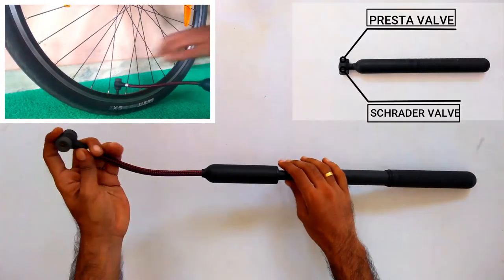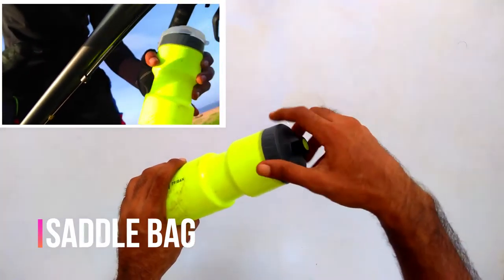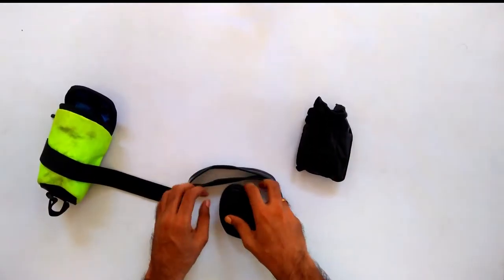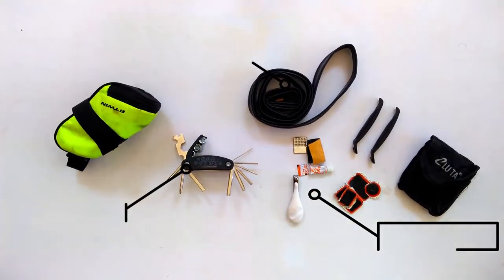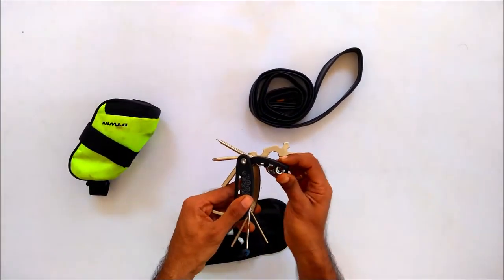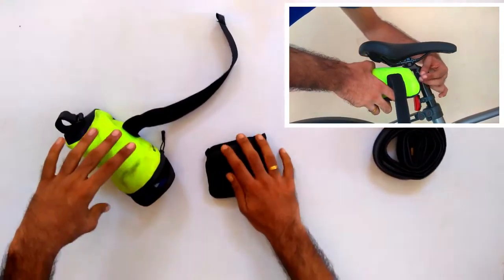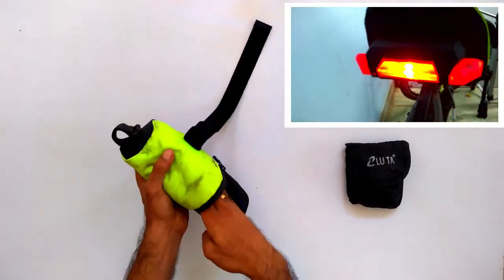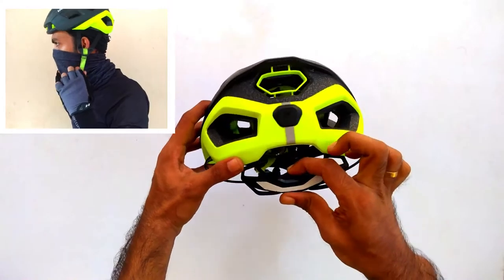TOP 5 BICYCLE ACCESSORIES | YOU MUST HAVE TO CARRY IN YOUR EVERY RIDE | DECATHLON PRODUCTS | TM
MINI PUMP:

Mini Bike Pump can be used to inflate bike tires during emergency repairs or simply to maintain tire pressure over the course of a season. It's the only pump you need to take with you, but it's also the only pump you need in your garage.

MULTI-TOOL:

A simple tool that will help you fix most issues while out riding.

SADDLEBAG:

Possibly the most convenient item on this list. Almost everything can go in here, a spare tube, cash, and sits out of the way below your saddle. Ensures your pockets are free to enjoy your ride!

Water Bottle and Bottle Cage:

Humans can’t survive without water, especially while exercising. The mantra is – eat before you’re hungry and drink before you’re thirsty! Get the bottle and keep sipping every 15 minutes

Puncture Repair Kit

Fixing a flat/puncture is super simple and fast! But you got to ensure you have these on every ride – a spare inner tube, a hand pump, tire levers, and a patch kit. Fixing a puncture is a 10-minute task on the roadside, and ensures you can continue your ride.

HELMET:

A MUST-HAVE. From over a decade of running bike shops, we’ve seen and heard from plenty of cyclists who swear by a good helmet and have lived to tell their story.

4.PUNCTURE KIT: & Multi-Tool combo